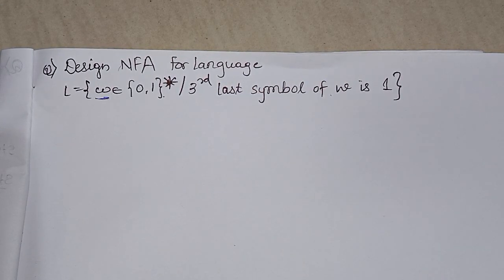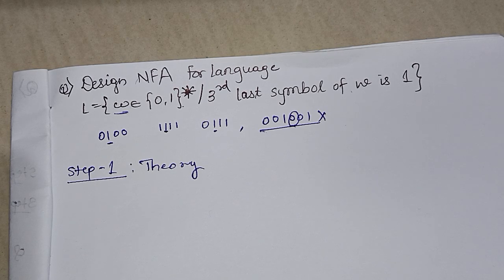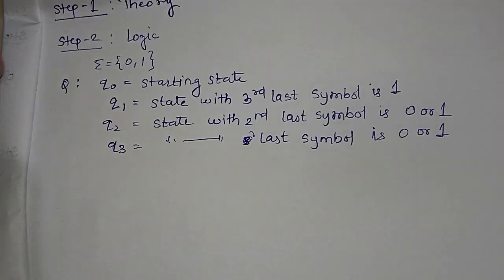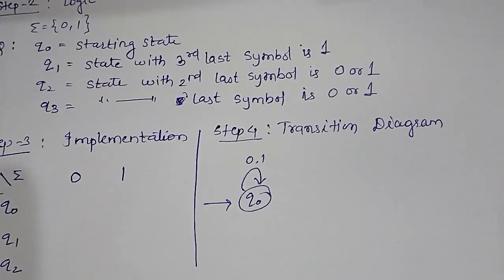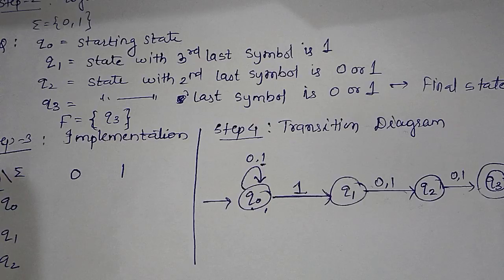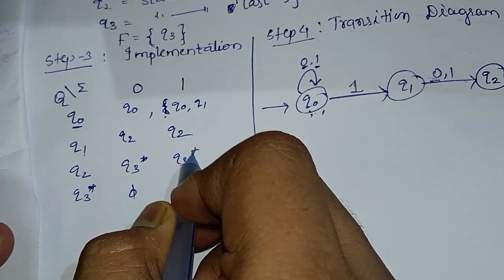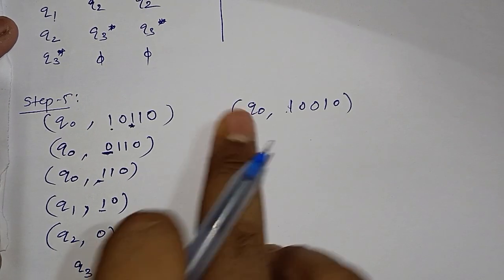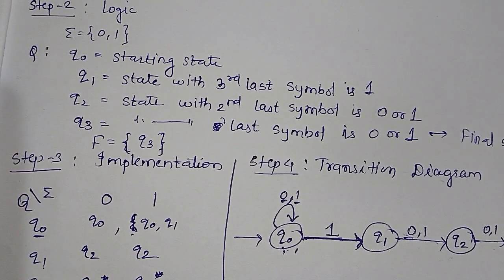NFA Example | Strings with 3rd Last Symbol = 1 over Alphabet {0, 1}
In this video, we design a Non-deterministic Finite Automata (NFA) that accepts binary strings where the third last symbol is 1, over the input alphabet {0,1}.

What you’ll learn:

How to design an NFA with position-based conditions

Transition diagram and state explanation